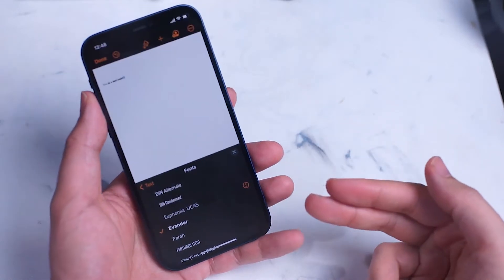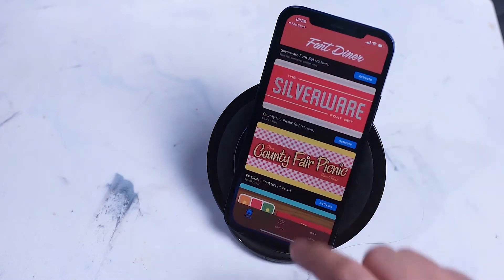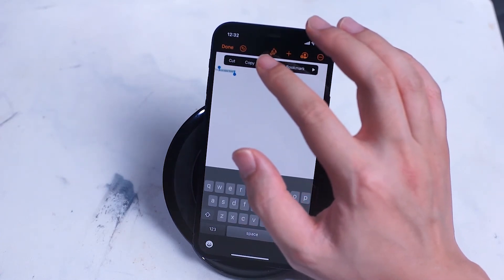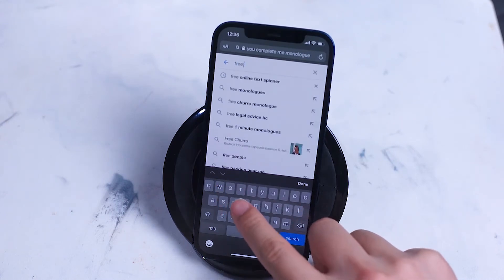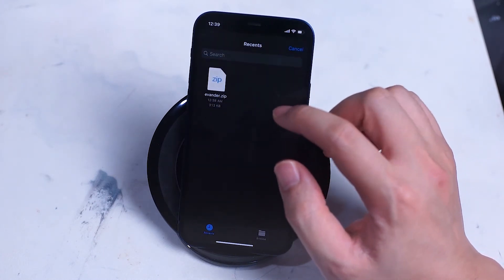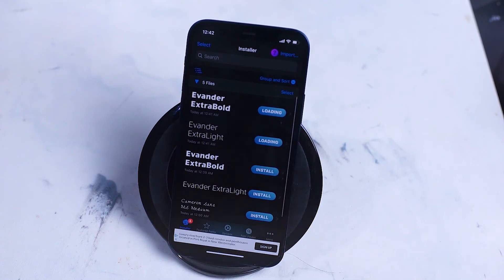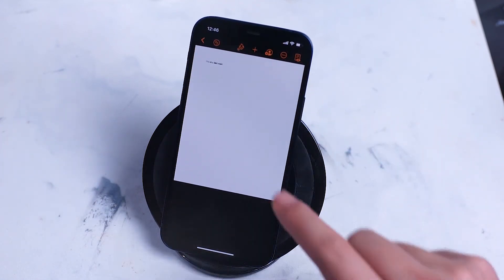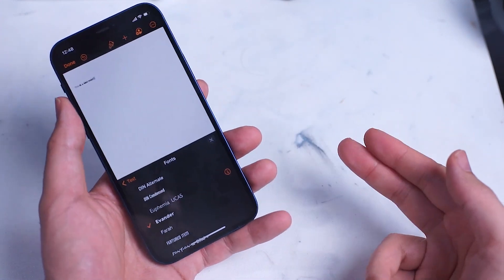iPhone 12 | How to install custom fonts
Here's how you can install custom fonts on iOS on the iPhone 12